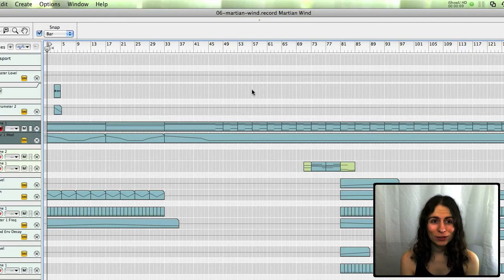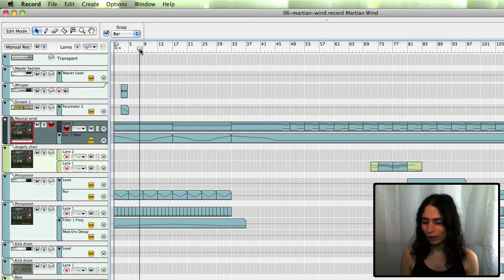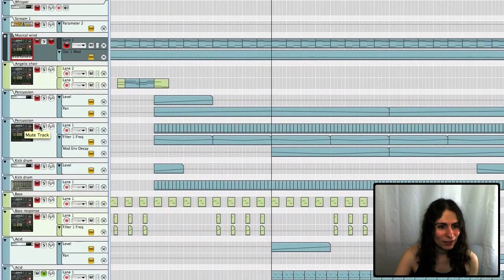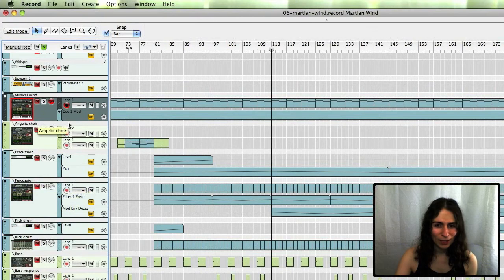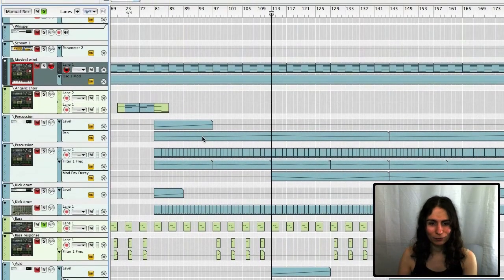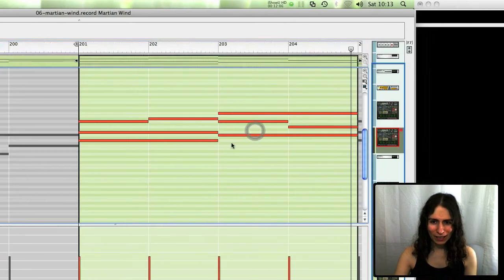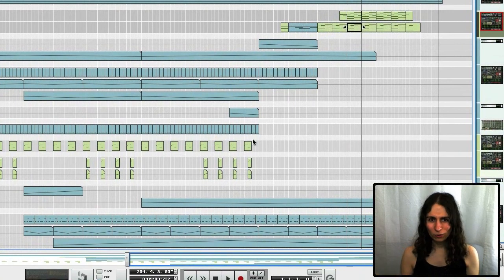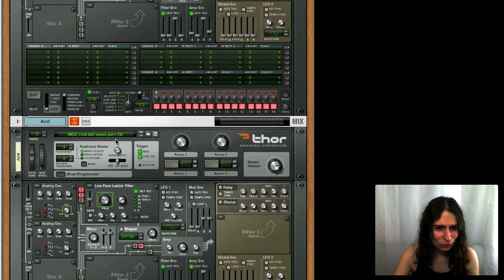How I make music, part 5: Martian Wind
A brief guide to how I made the track "Martian Wind."

Yeah, by "self resonating" I meant "self oscillating".  And it looks like those are pesky block chords again! XD